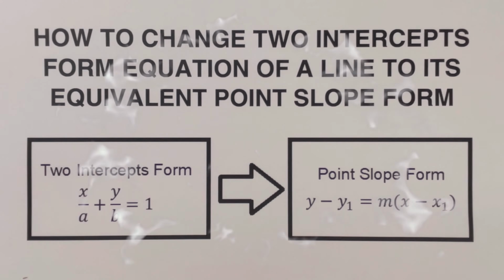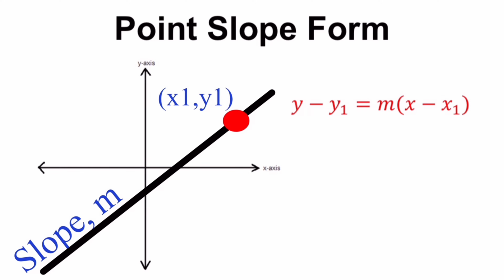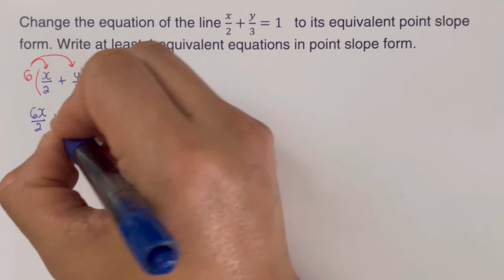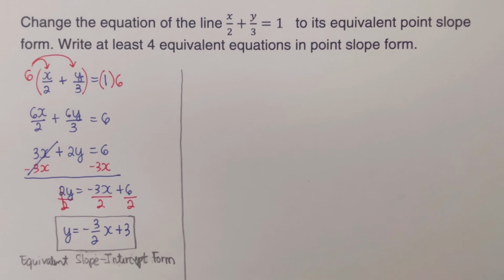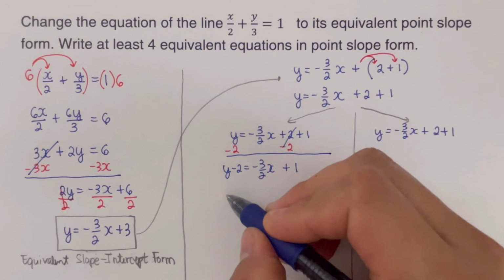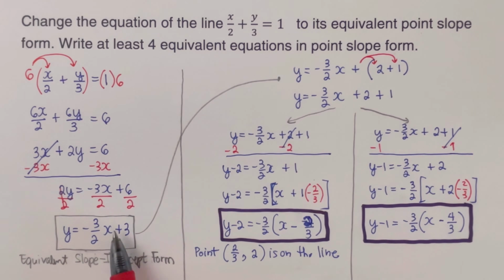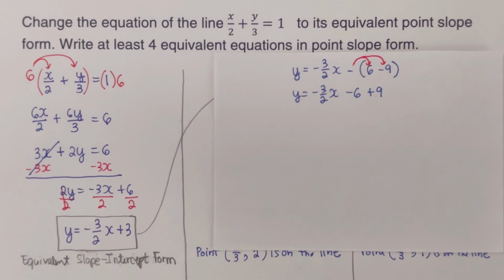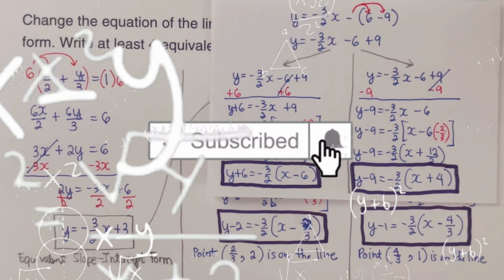How to Change Two Intercepts Form of a Line to its Equivalent Point-SlopeForm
This video will show How to Two Intercepts Form of a Line to its Equivalent Point-SlopeForm

These are the links of the other topics related to Lines:
Deriving the Forms of the Equation of a Line: Slope-Intercept, Point slope, Two Point, Two Intercept
How to Sketch the Graph of Line Given the General or the Standard Form of the Line
How to Write the Equation of the Given Line in Two Intercepts Form or in Double Intercepts Form